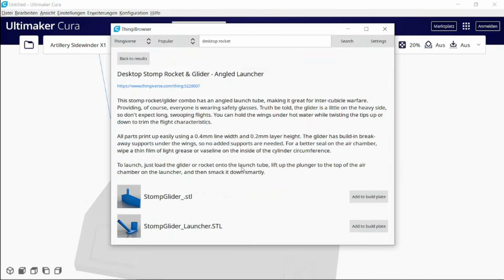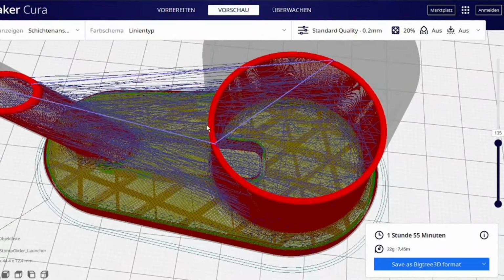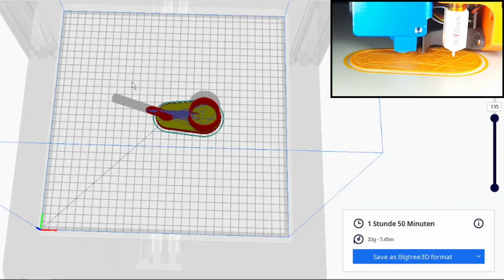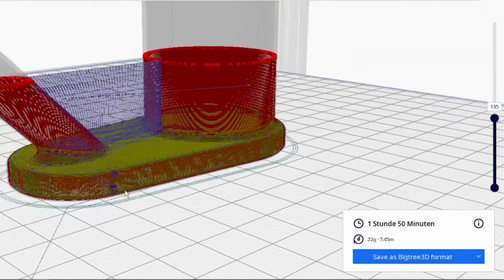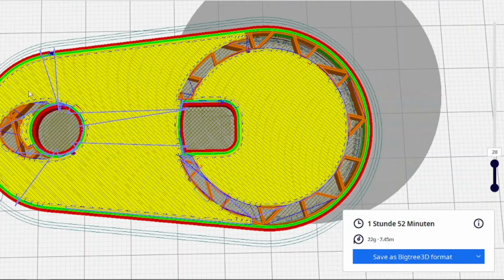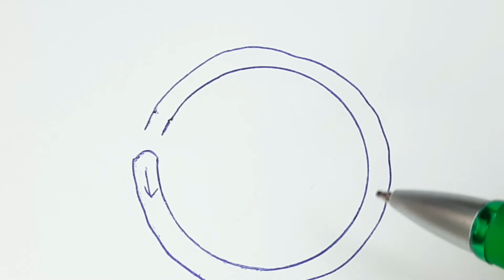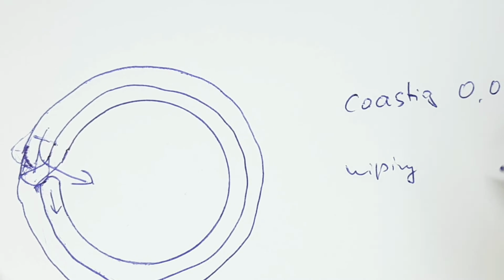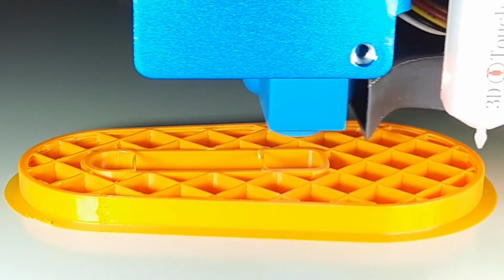z-seam / wipe / combing / coasting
For experienced users.
How to get better print results.
How to make the z-seam almost invisible.

00:00 - Intro
00:58 - Part Design Problem
01:50 - Line with 0,6
02:38 - use z-seam coordinates positioning
07:51 - "Combing" always ON
10:03 - why "wipe" & "coasting" ?

by musician: LiQWYD